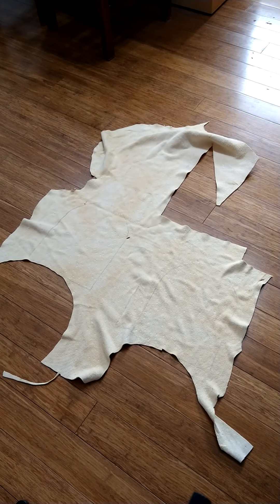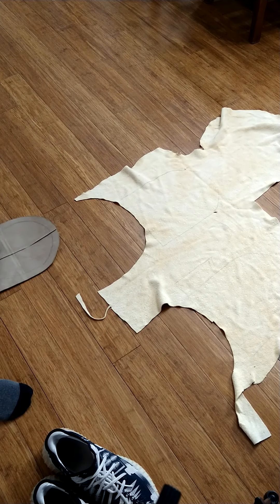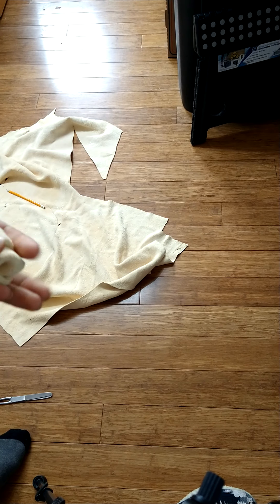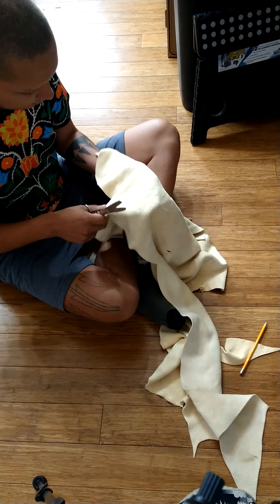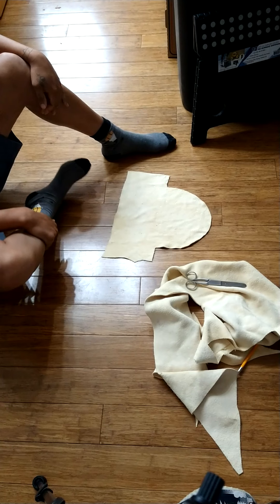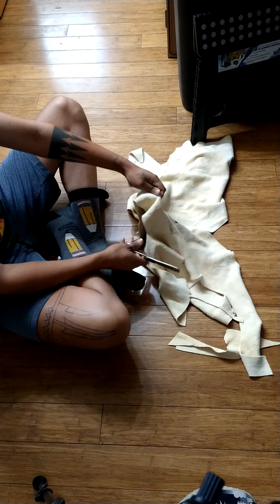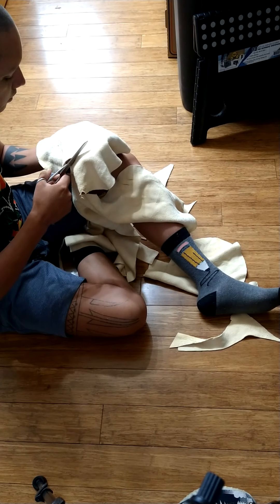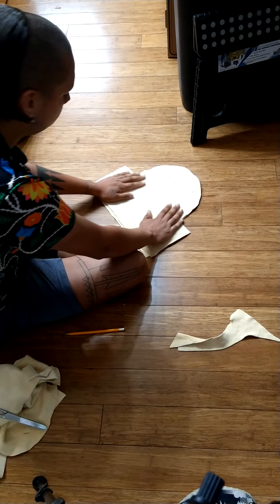Making moccasins part 1: making a pattern and cutting it out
The very beginning of 18th century northeast woodlands moccasins, this technique is what I learned from our classes at the cultural center and it's the way I've been making them since I was young!
I apologize for the video layout, I will switch to landscape as soon as I run through the videos I've already recorded this way!